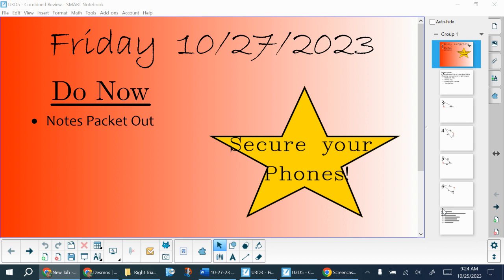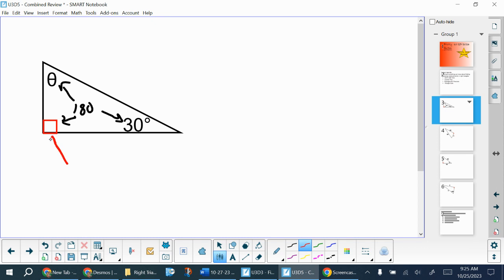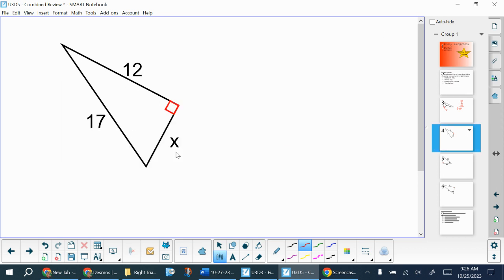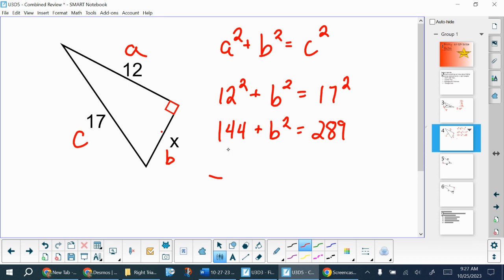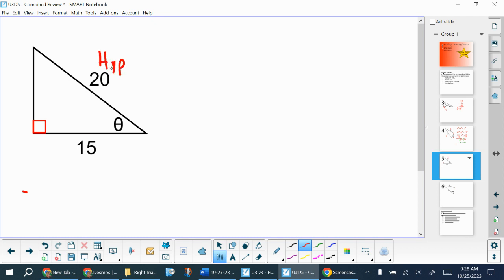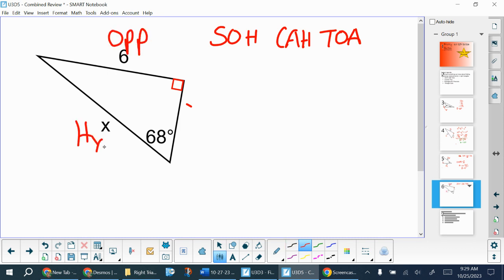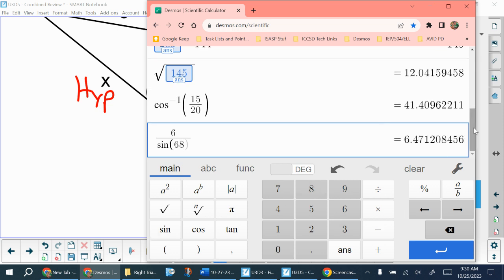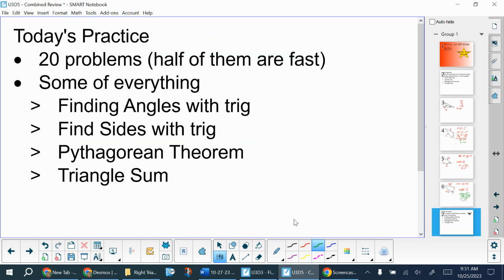Trig Combined Review